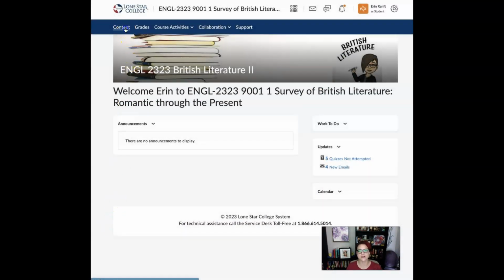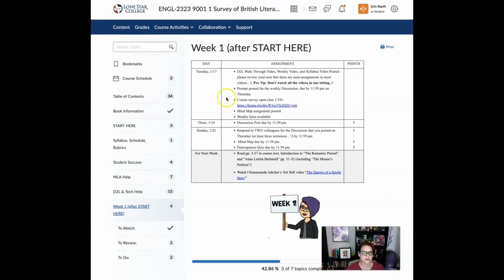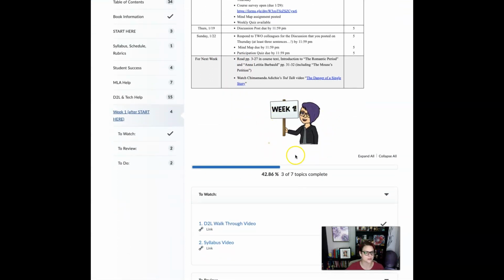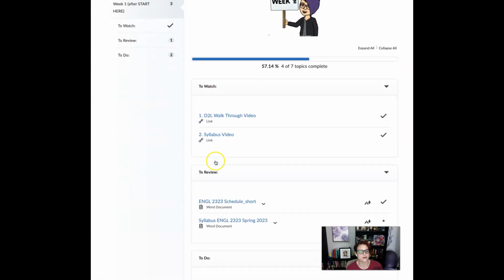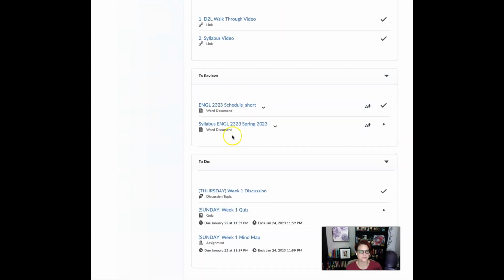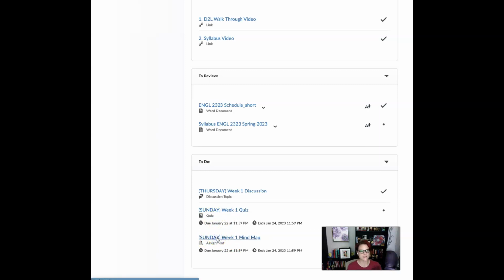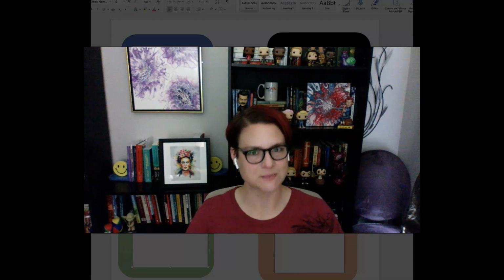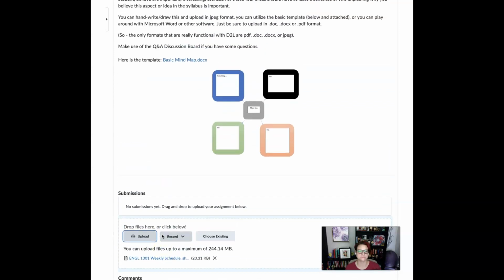ENGL 2323 Week 1 Video_SP23